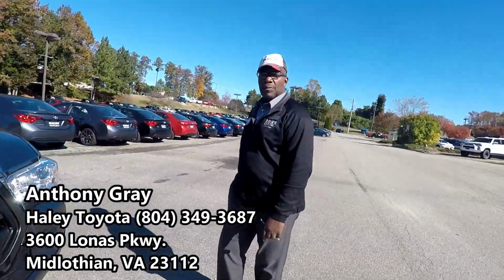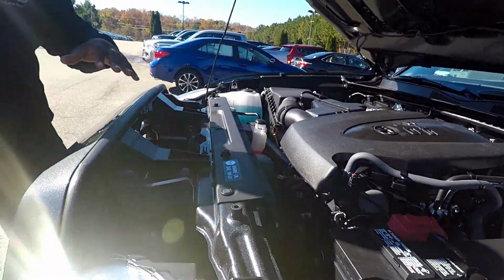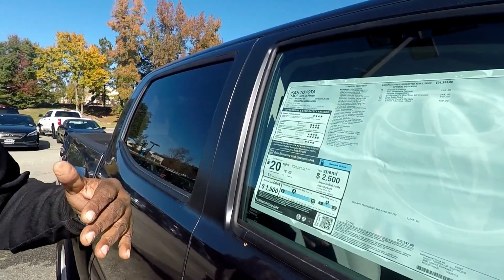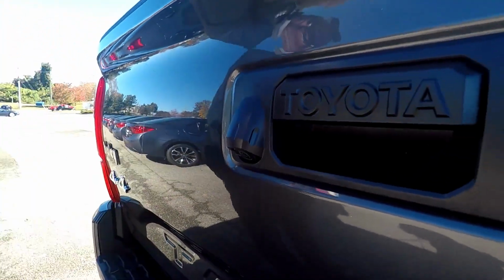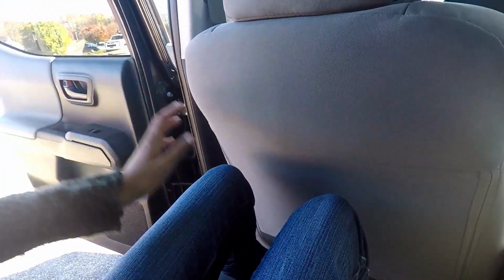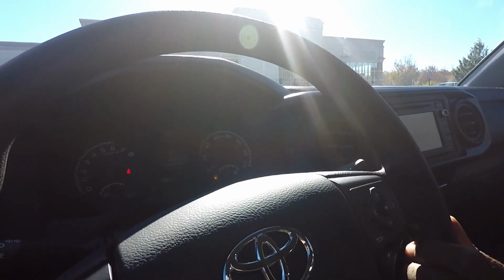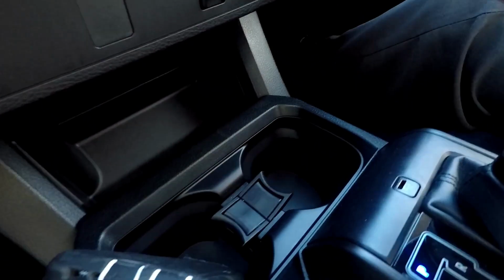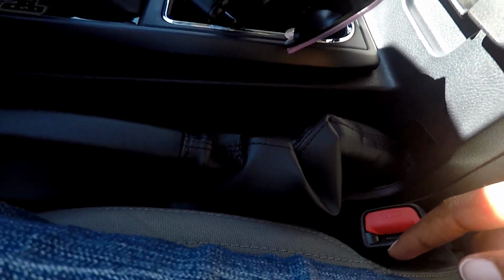2019 Toyota Tacoma SR Review!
*SR Model, not an SR5, he misspoke in the beginning*
Safety and reliability is one of Toyota's best reputations, and the Tacoma has been one of their best selling vehicles for years! They hold their resale value very well and with the 2019 model comes with plenty of features and improvements!